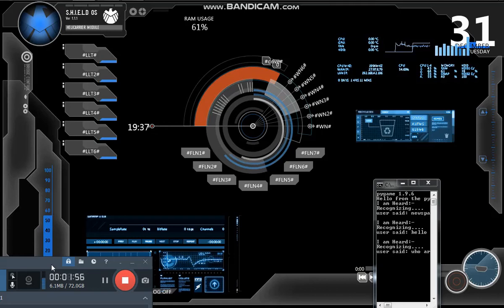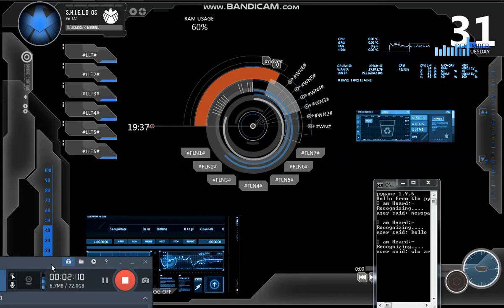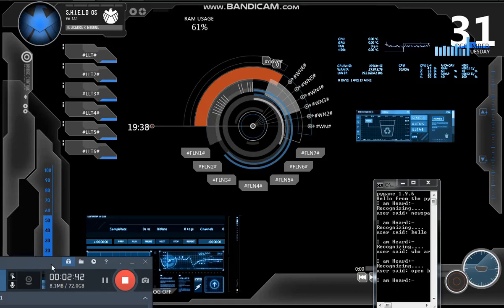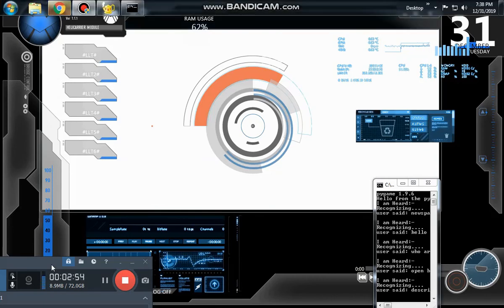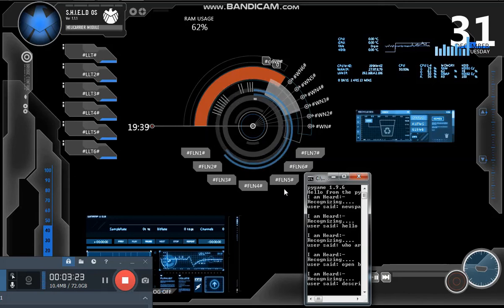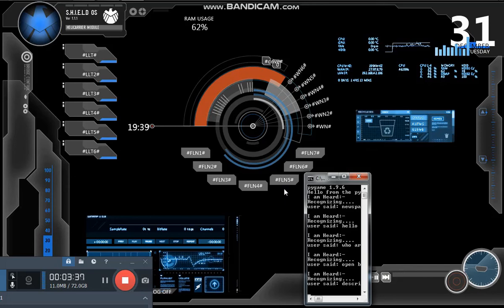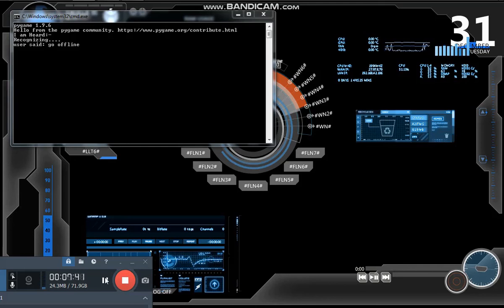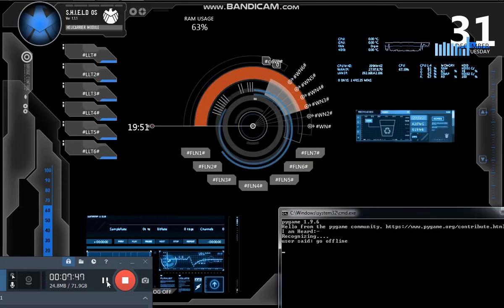Lucifer digital personal assistant using python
Personal assistant using python